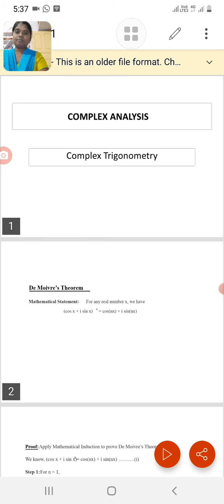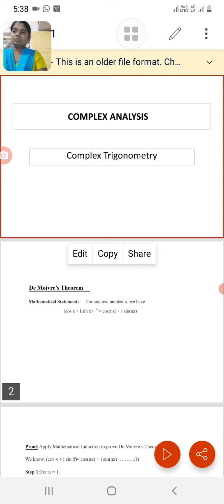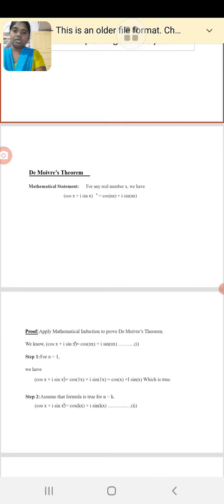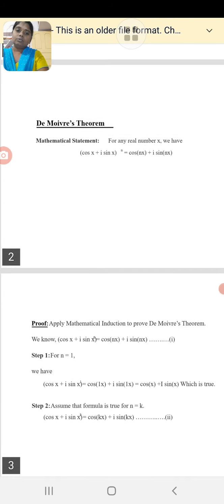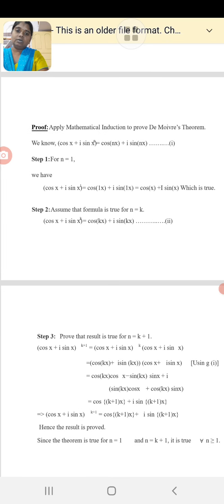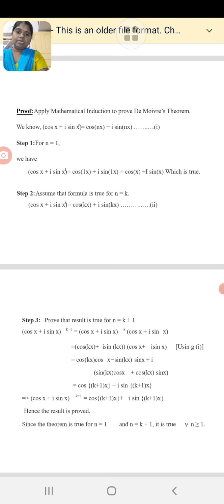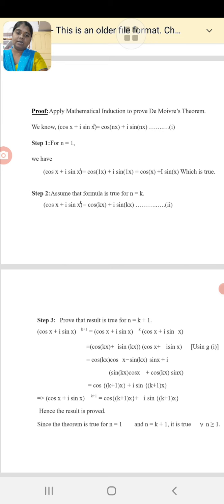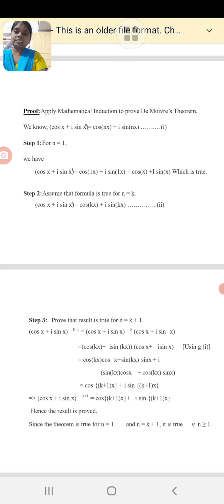26 January 2021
BSc 5 complex analysis  session 1